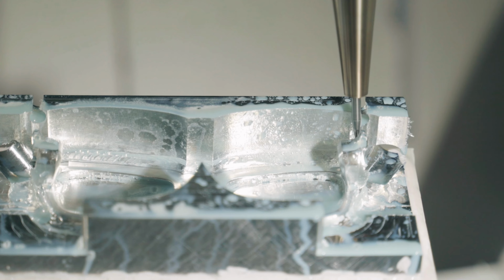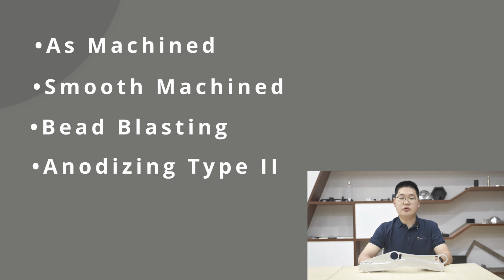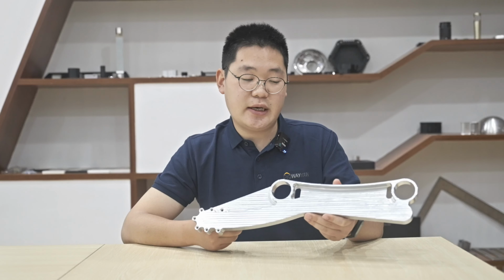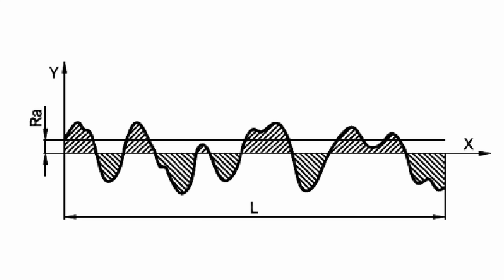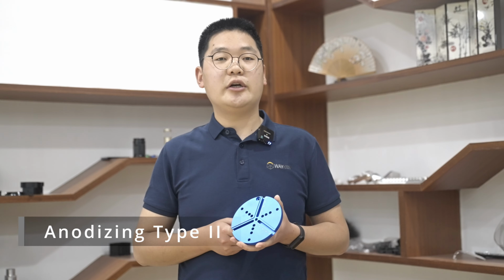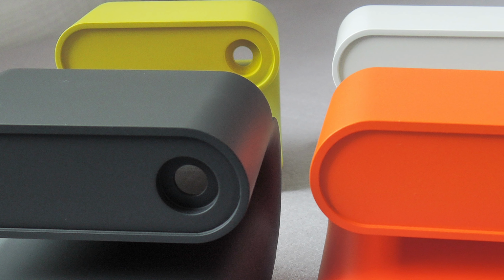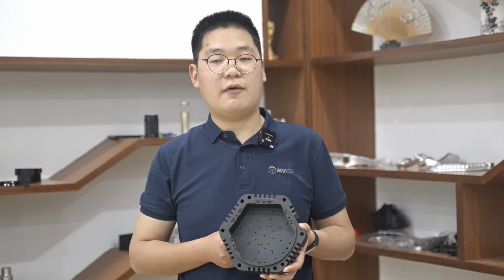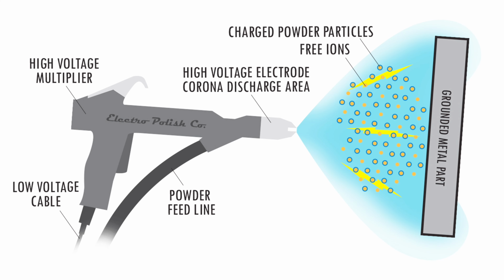Different Surface Roughness in Surface Treatments | WayKen Rapid Manufacturing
Learn about the most common surface finishes for CNC parts in this informative video, you'll see the differences in machined finish, smooth finish, bead blasting, anodizing type ll, anodizing type Ill, and powder coating.

0:00   CNC Surface Finishes
0:19   As Machined Finish
1:06   Smooth Machining
1:29   Bead Blasting
2:18   Anodizing Type II
2:35   Anodizing Type III
3:04   Powder Coating
3:27  Conclusion

About us:
WayKen Rapid provides CNC Machining, 3D Printing, Vacuum Casting, Rapid Tooling, and Sheet Metal Processing. Our customer base covers from independent inventors or designers to large-scale Industrial, Commercial, Medical, Automotive, and even Aerospace companies.